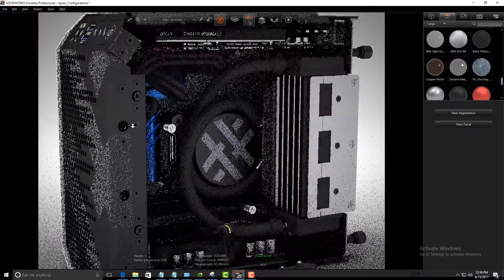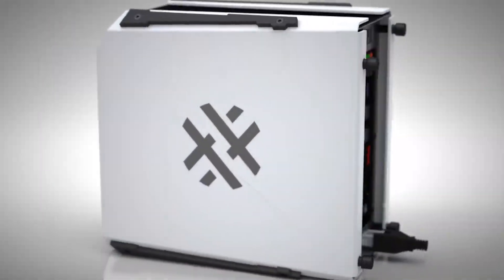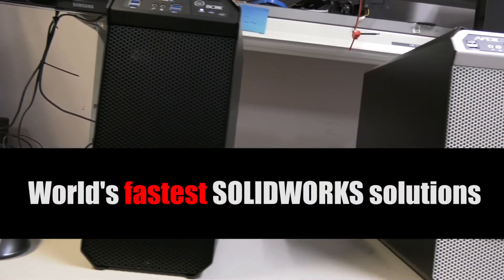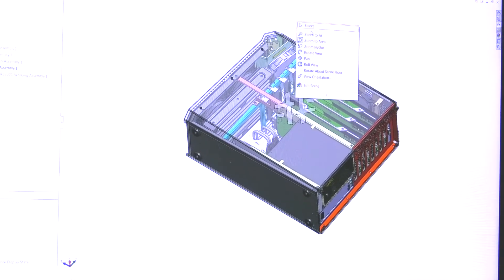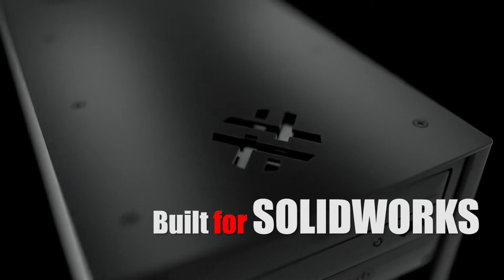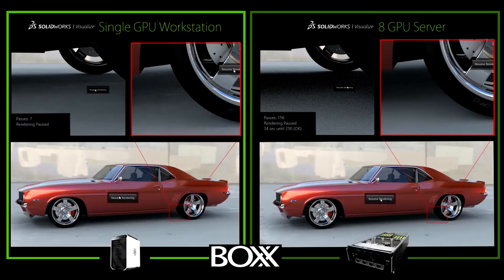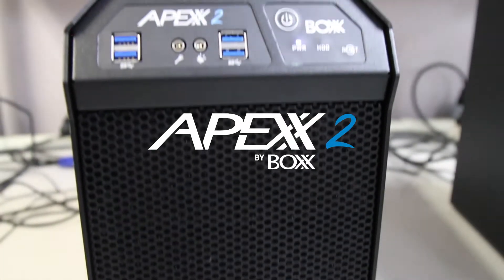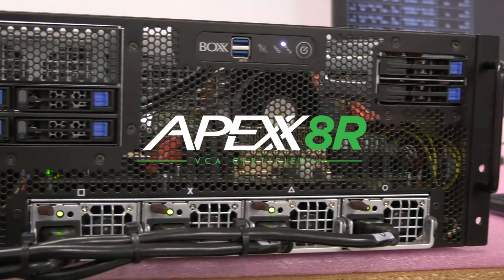BOXX for SOLIDWORKS 2018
BOXX engineers use SOLIDWORKS to build the chassis for their SOLIDWORKS-certified computer workstations.